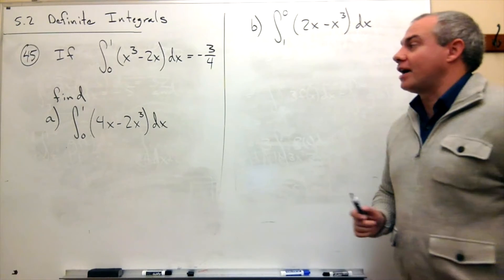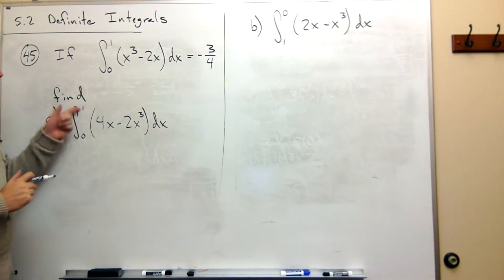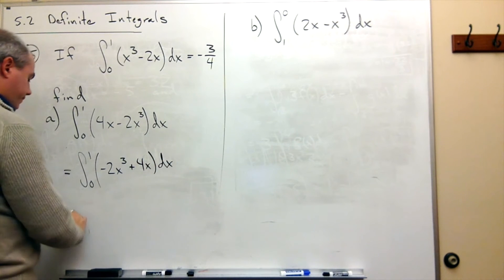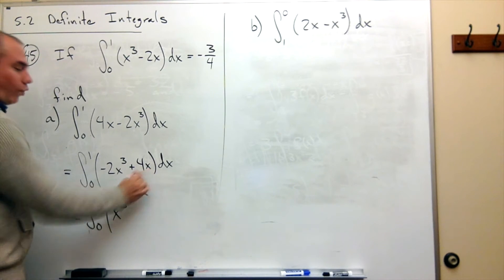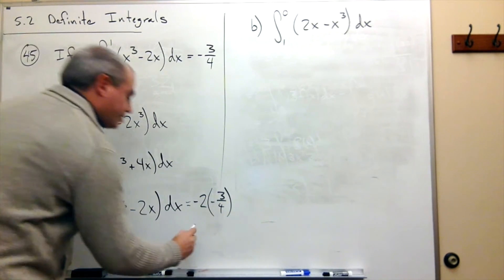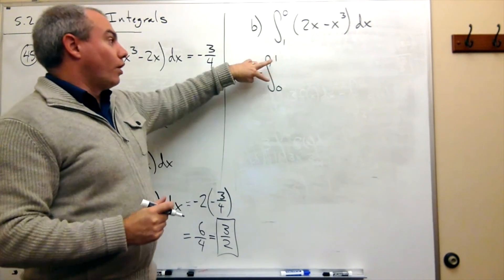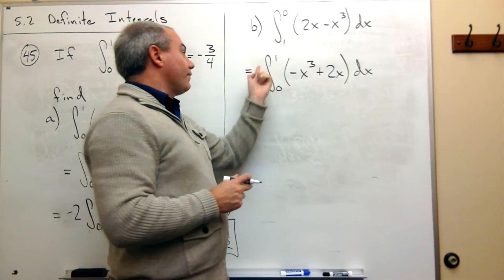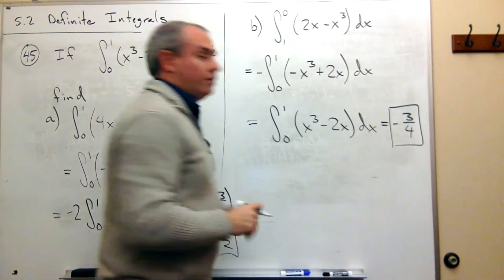Definite Integrals (Manipulating Integrals)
How to use properties of the definite integral.

5.2 Definite Integrals # 45 page 360